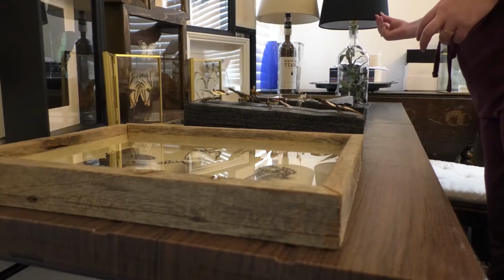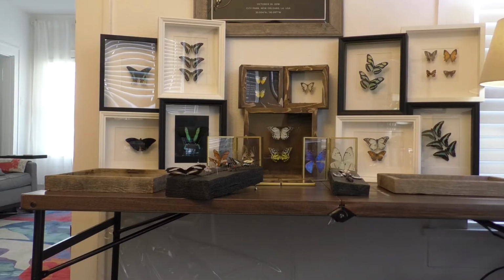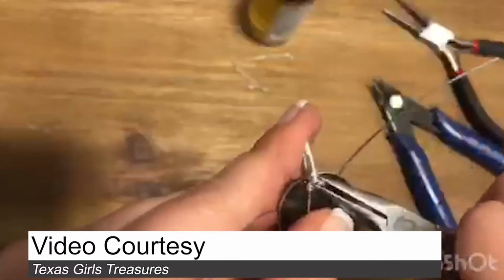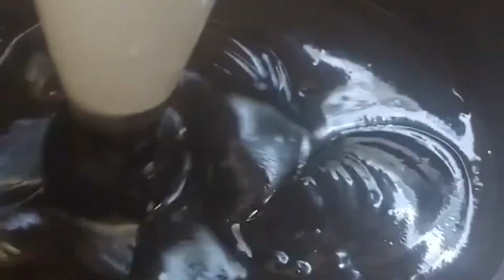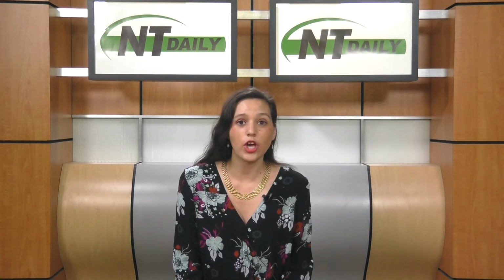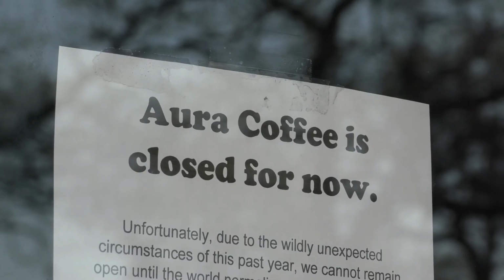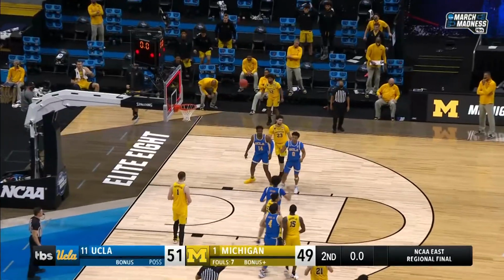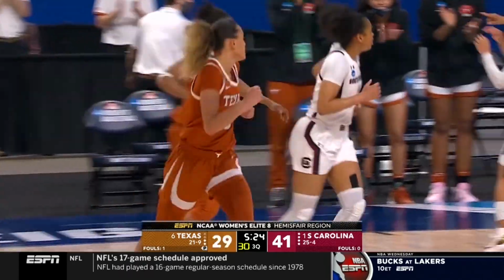NT Daily News Break - Rachael Sanders